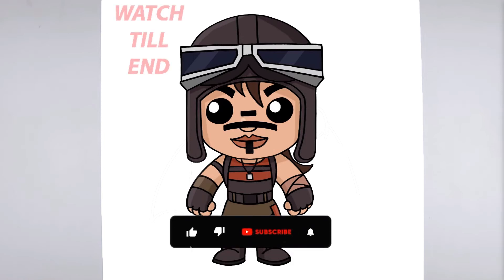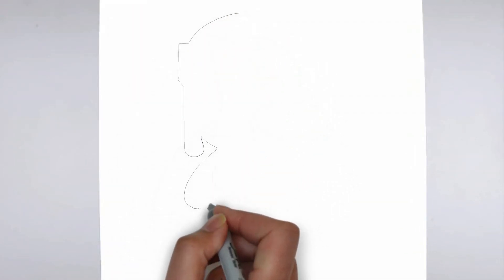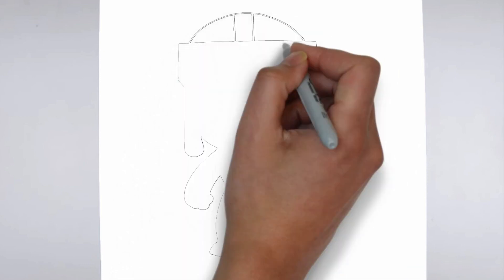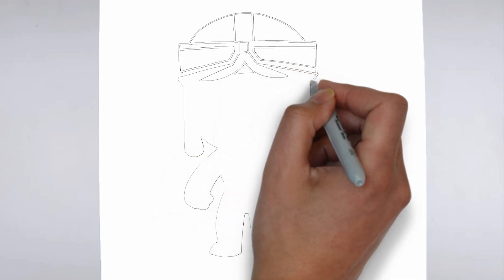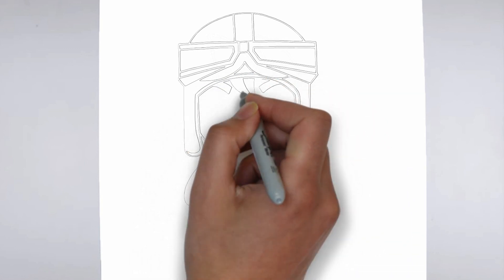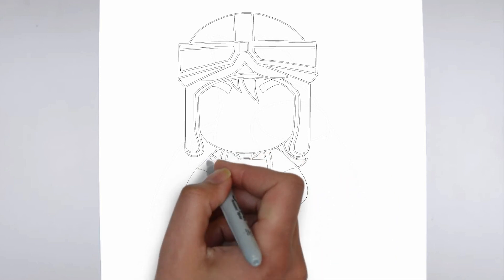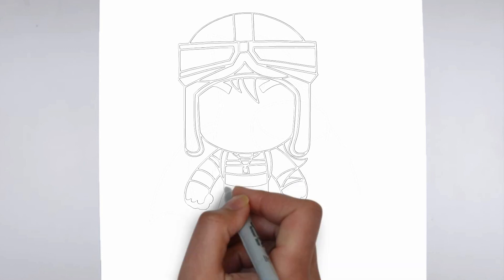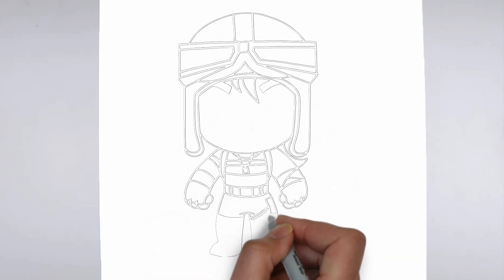How To Draw Fortnite | RENEGADE RAIDER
Learn how to draw Renegade Raider.

Sketch Supplies:
2mm Mechanical Pencil with 2B lead

Drawing Supplies:
Sharpie Markers